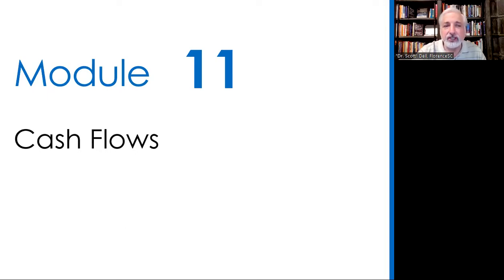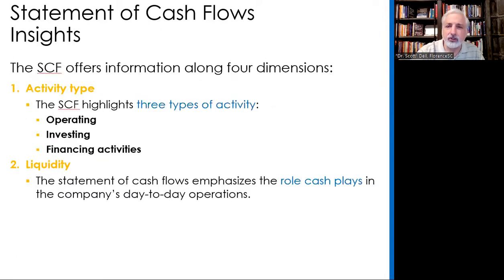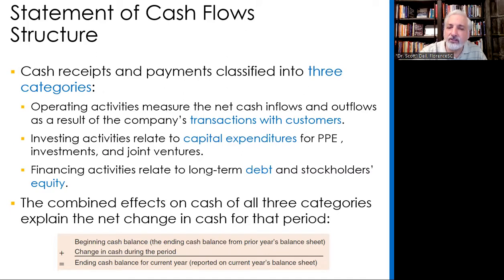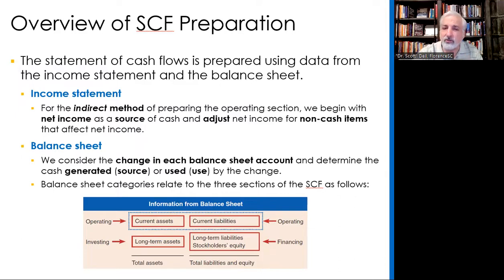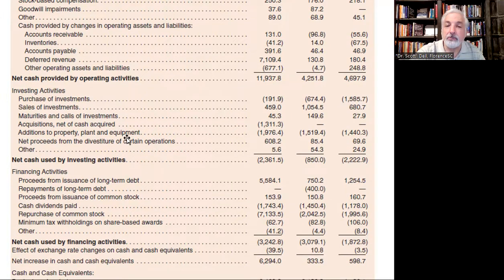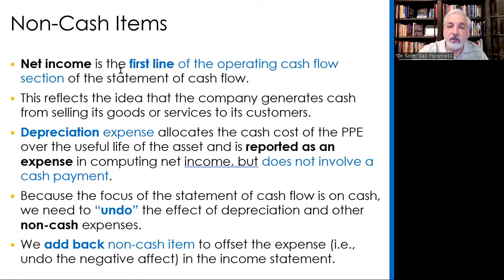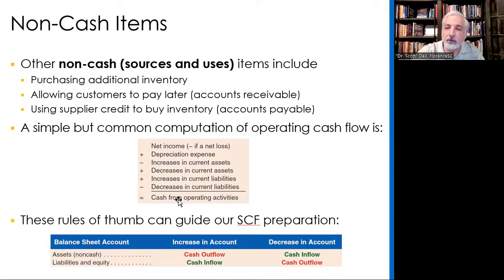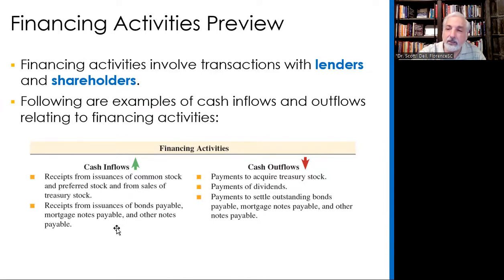Mod 11A SCF Statement of Cash Flows Overview